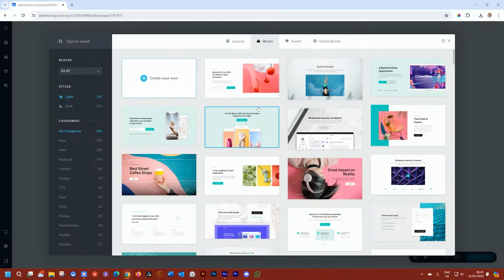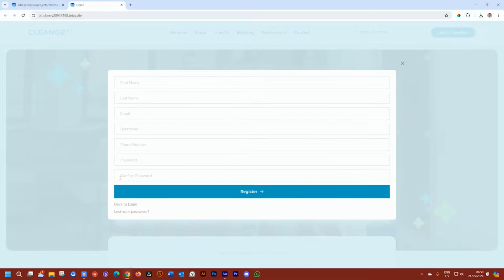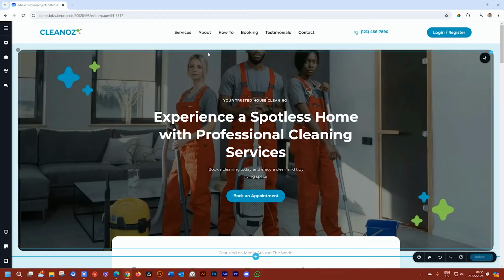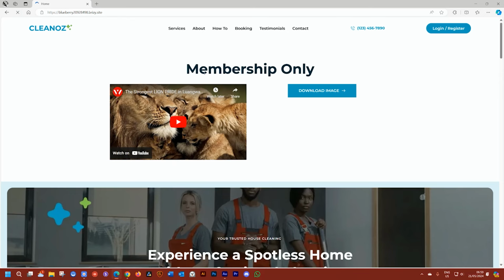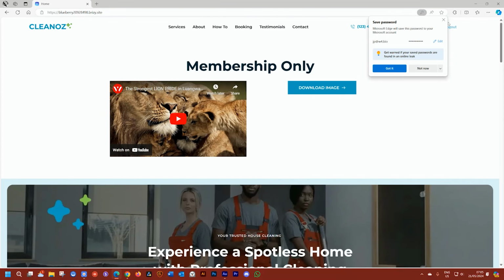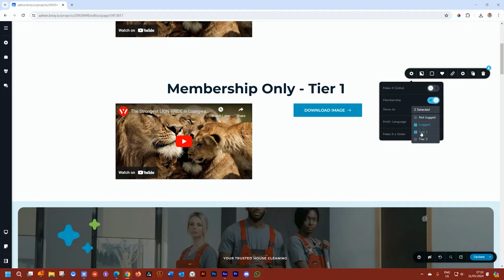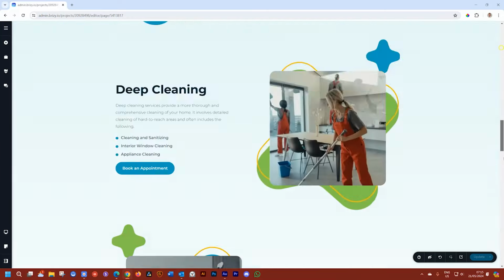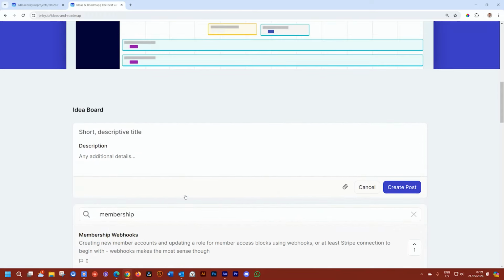Membership in Brizy Cloud - Full Tutorial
Discover the benefits of Brizy Cloud Membership in our latest video! 🚀

Also, learn from scratch how you can set up memberships for your Brizy Cloud websites.